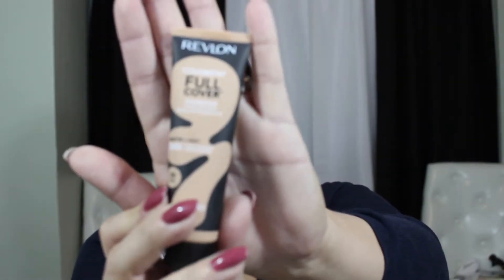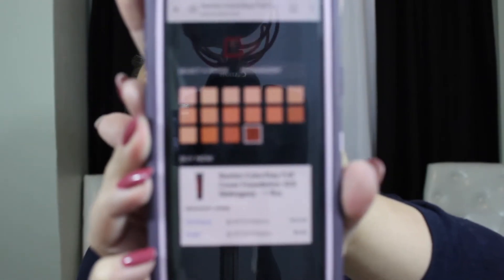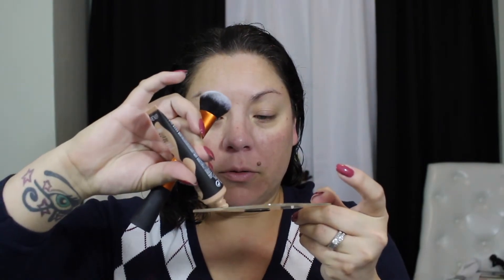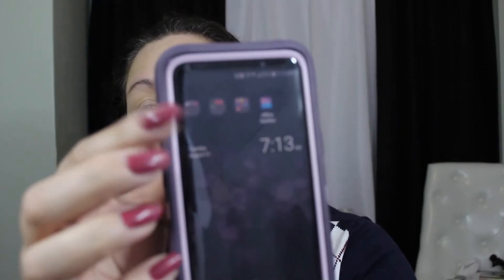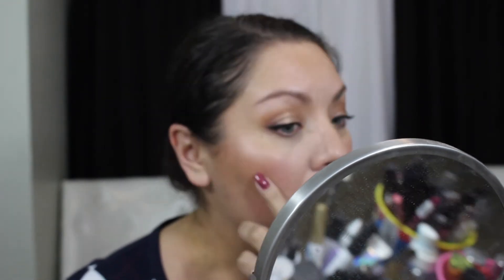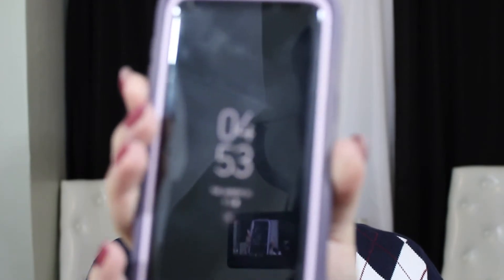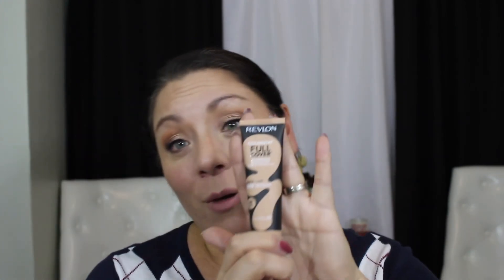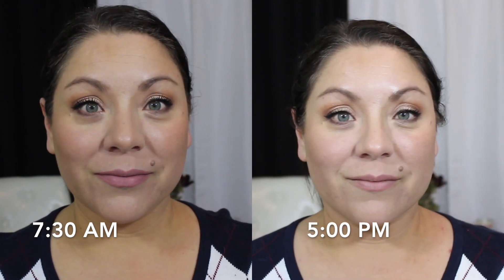New Revlon ColorStay Full Cover Foundation All Day Wear Test For Oily Aging Skin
Today's test is an all-day wear test on the New Revlon ColorStay Full Cover Foundation. Let's see how it looks on my aging oily skin.

Video Information:
REVLON
ColorStay Full Cover Foundation
this is a link to the Ulta website BUT if you get it at Walmart I think you can get it cheaper. Also, Ulta only has 12 colors to pick from and the Revlon website has 16.

 Details
Revlon ColorStay Full Cover Foundation, for matte coverage that lasts up to 24 hours. Doesn't look cakey or feel heavy.

Benefits:
Full coverage lasts up to 24 hours
Flawless matte without looking cakey or dry
Lightweight blends seamlessly
Time release technology balances skin for a continuously fresh look
Shine-free formula made with water, not oil